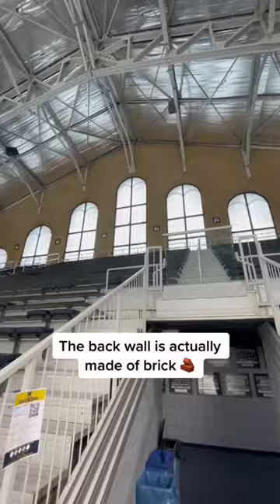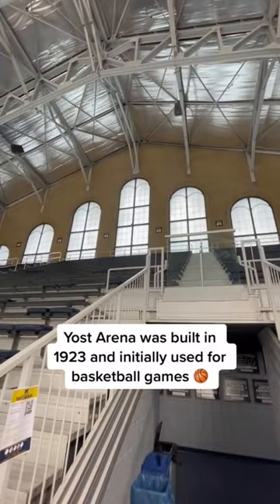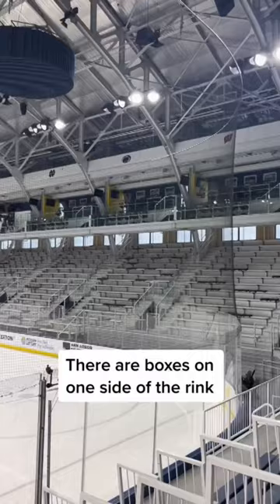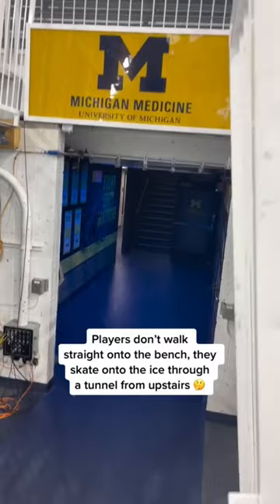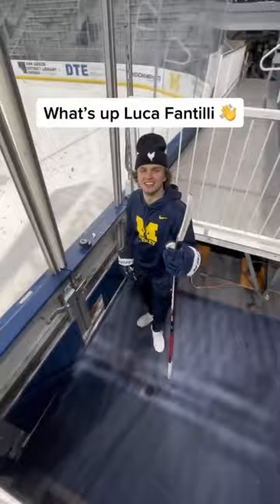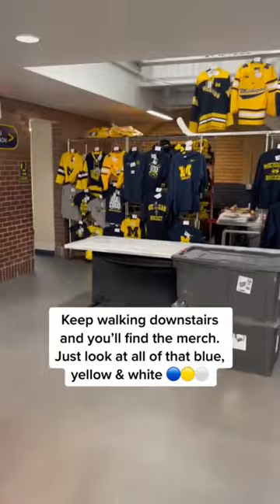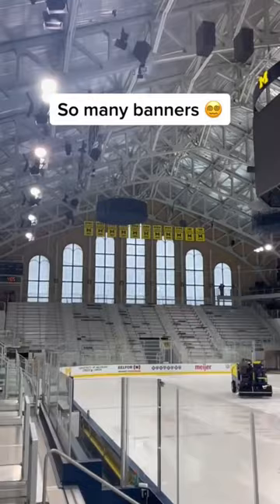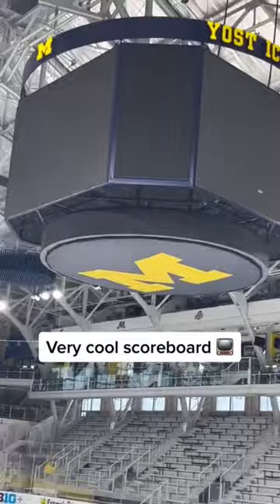BEST COLLEGE HOCKEY RINK? 😍🏒